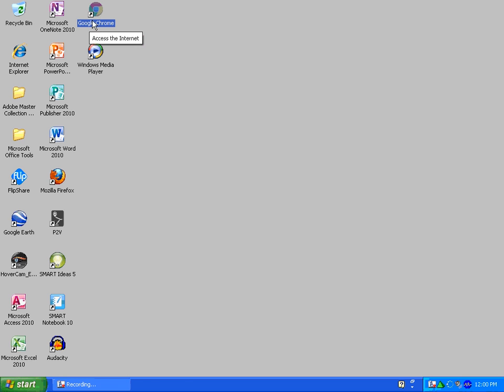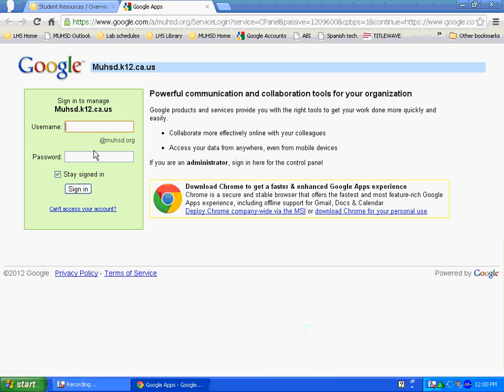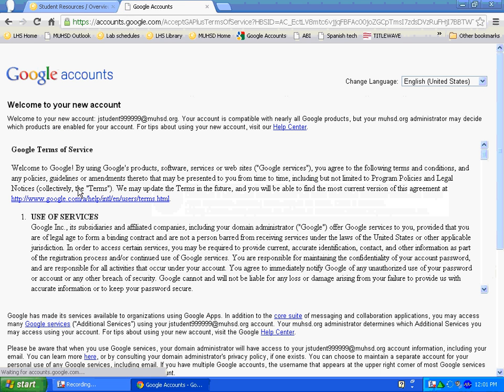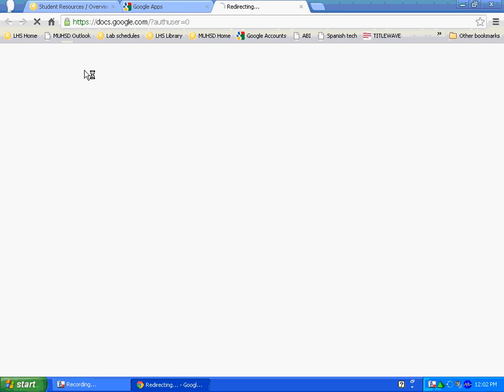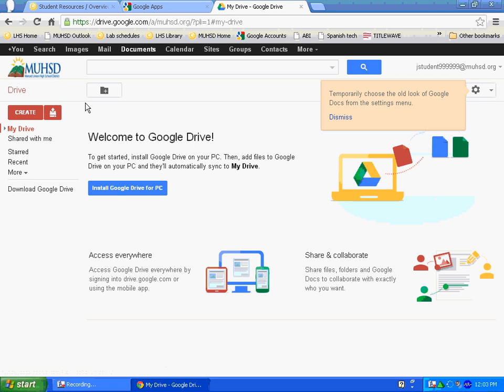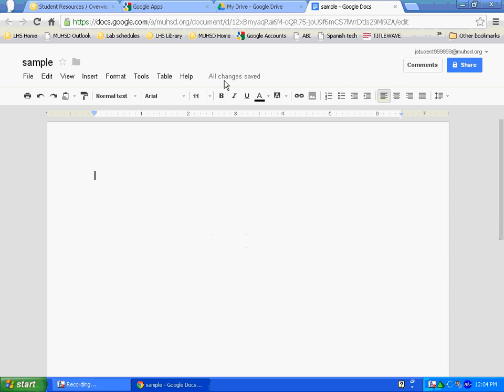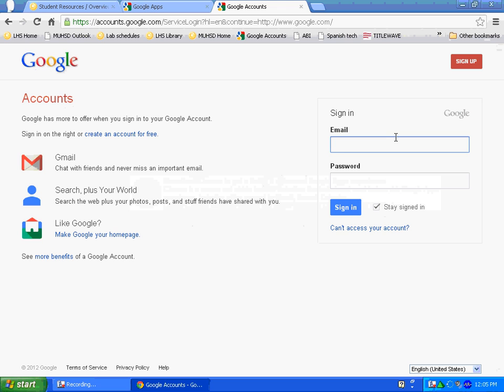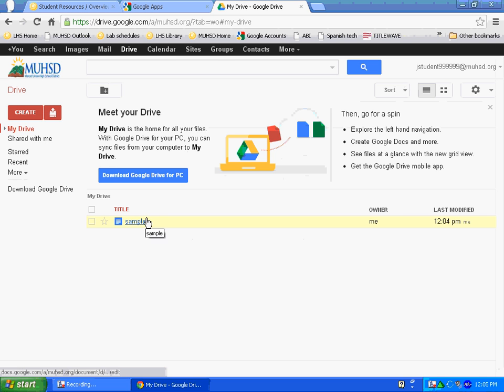Activate Your MUHSD Google Account (students)